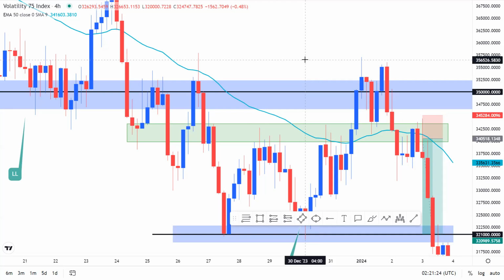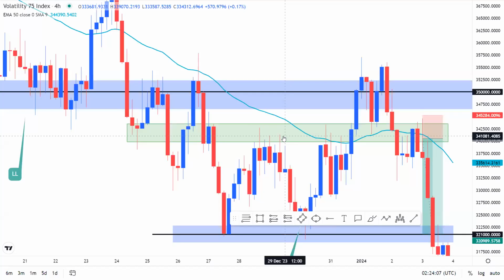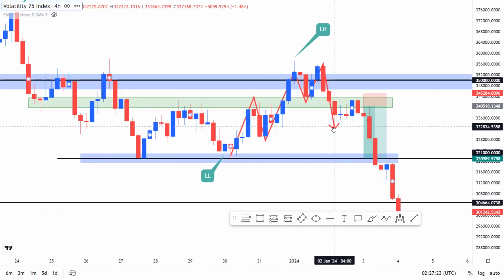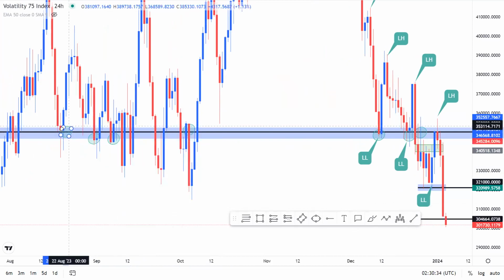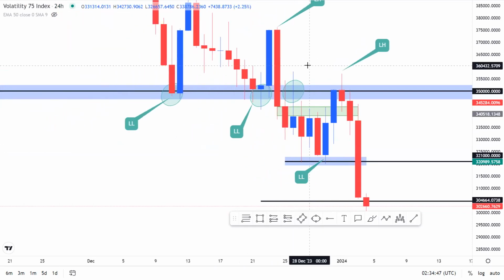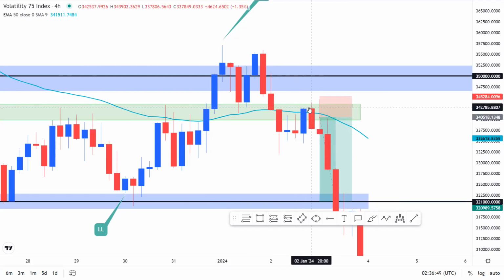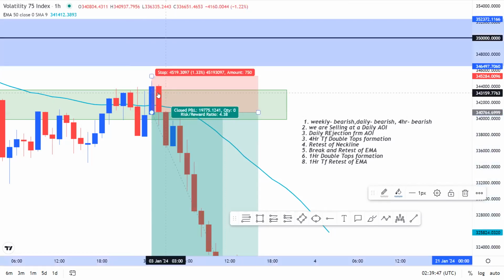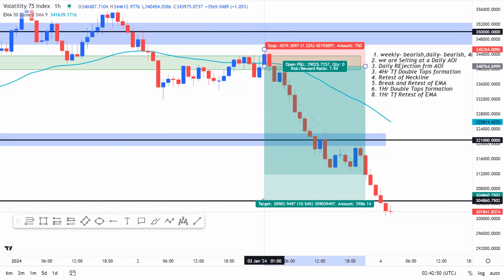Volatility Index: Time Frame Correlation MADE SIMPLE!!!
If you're new to trading, or  just looking for a more in-depth understanding of how the synthetic indices market works, then this video is for you!

We'll go over the volatility index trading using my Multi- Timeframe Strategy , that is guaranteed to help you see the markets in a better light as well as make  better and well informed Trade decisions for long term profitability.

So be sure to watch this video to learn more about this essential concept for trading success!